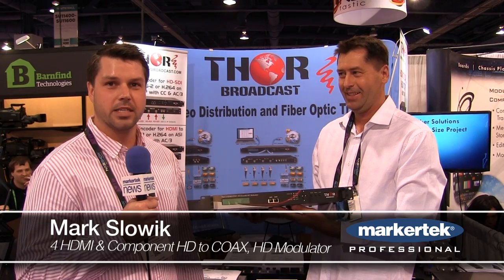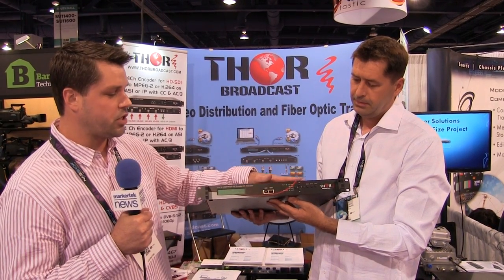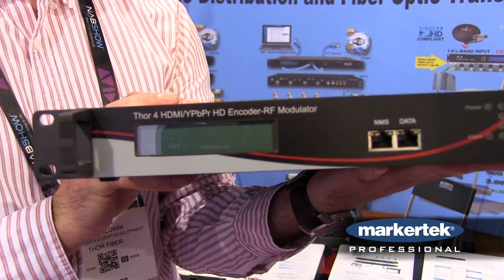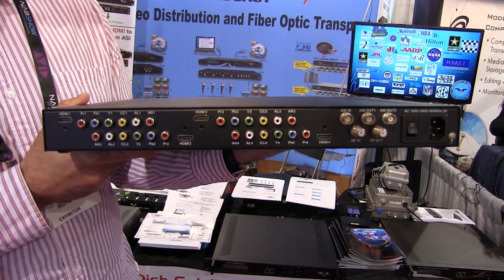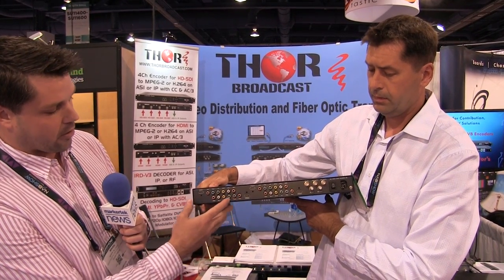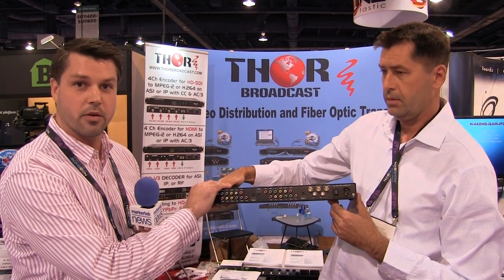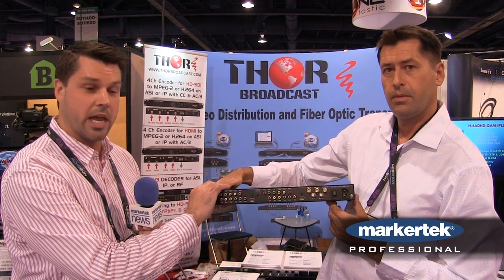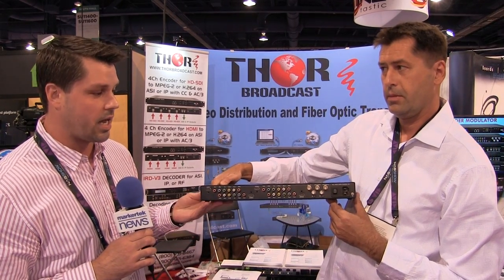Thor 4 HDMI & Component HD to COAX, HD Modulator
Broadcast over existing Coaxial Cabling to an unlimited number of Televisions with  FULL HD
Broadcast Live HDMI & YPbPr Video as Cable TV & IPTV Channels.
Convert HDMI & Component YPbPr HD Video to HDTV Channels
Any 1-4 HDMI & YPbPr Inputs up to 720p/1080i/1080p
Licensed HDMI inputs
Closed Captions supported on 608 Analog Inputs
1-4 CATV RF Output up to 4 Adjacent channels
QAM-256/64, DVB-T, & ATSC formats available
Fully IP control and Network Management through browser
Front Panel LCD local control
IPTV Output Unicast or Multicast IGMP UDP
ASI Output with multiplexer cherry picking
Low Latency available   70-120ms
AC3 Audio available (AC3 model)
MPEG2 Video or MPEG4 H.264 Encoding
Firmware for ATSC, DVB-T, DVB-S2 Available
2  slot design – Other Video Inputs cards available –Hot swappable - SDI Card, YpbPr Card.
5 Years warranty